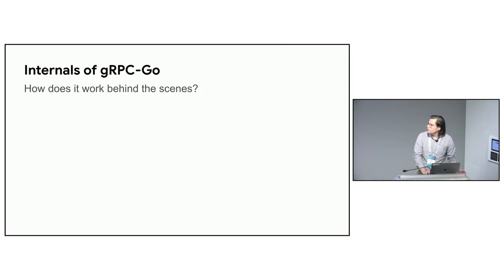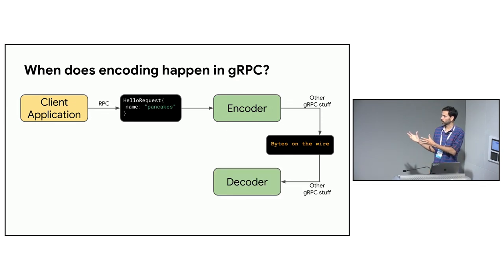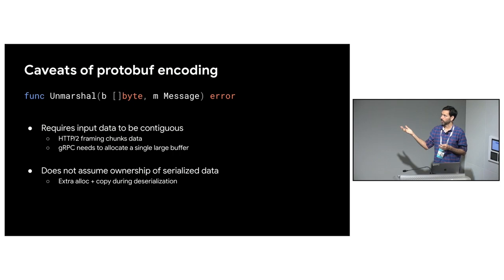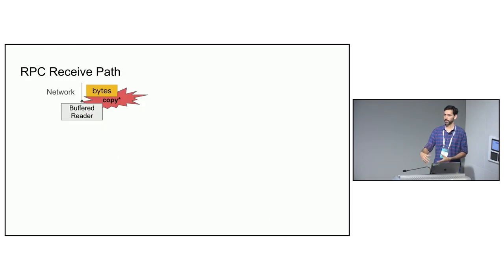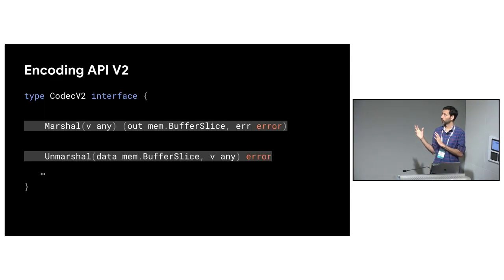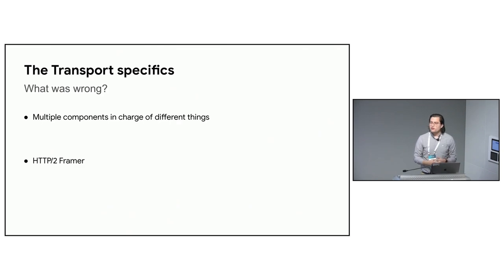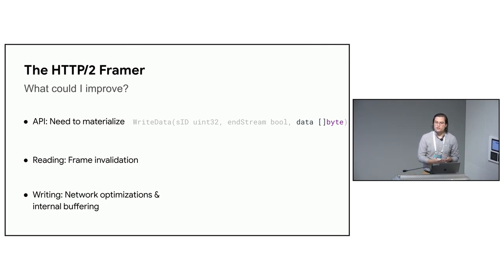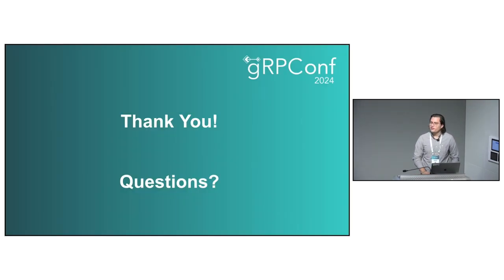Rethinking Data Flow in gRPC-Go: Maximizing Memor... Ricardo Fernández Alvarado & Easwar Swaminathan